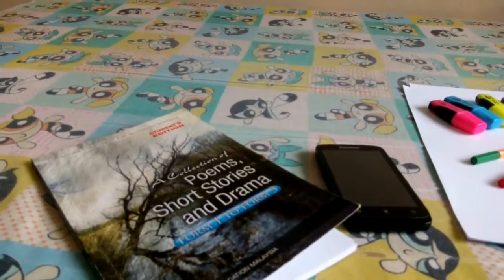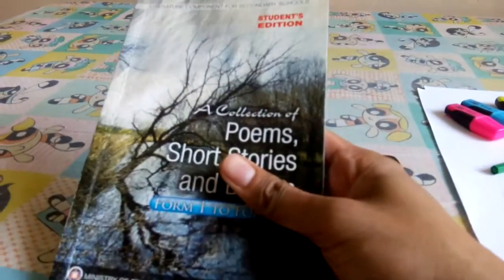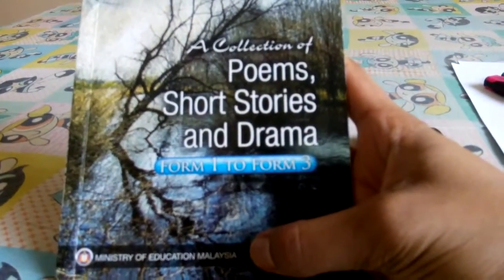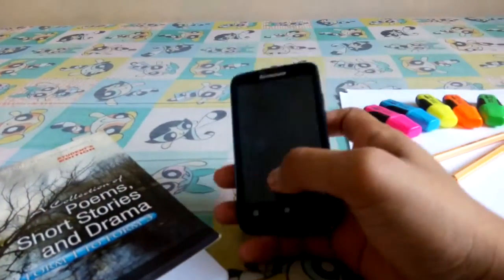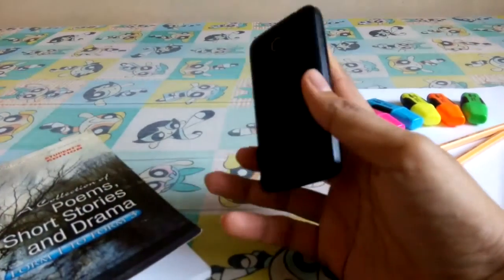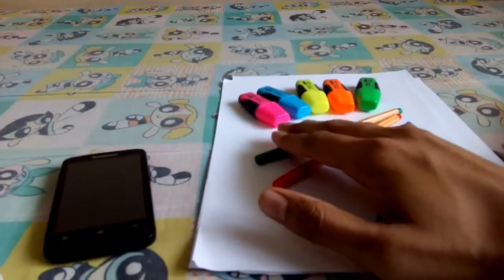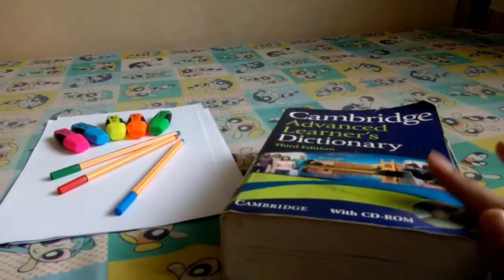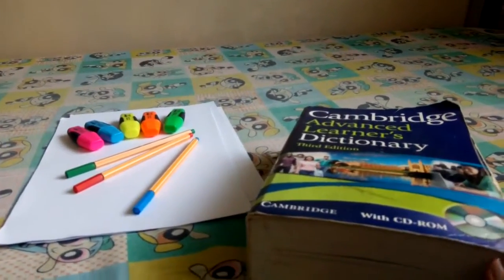ToL | Visual Aids in Literature Classroom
A revisioning of using visual aids in adapting technology base in Literature.